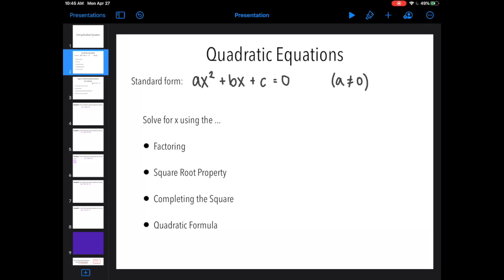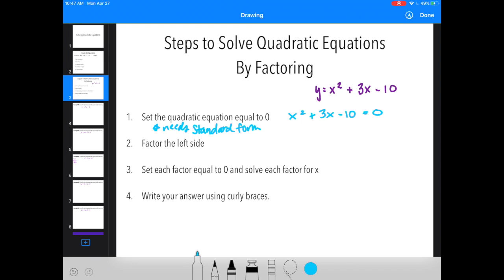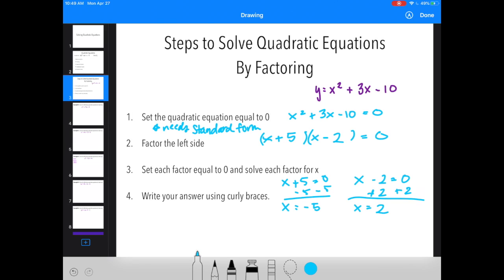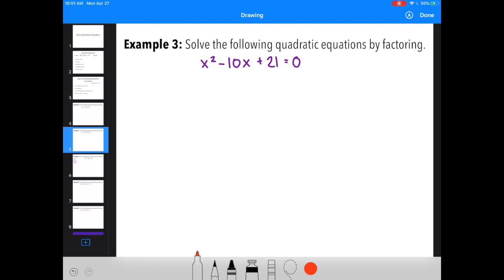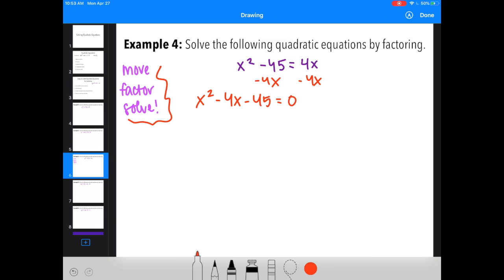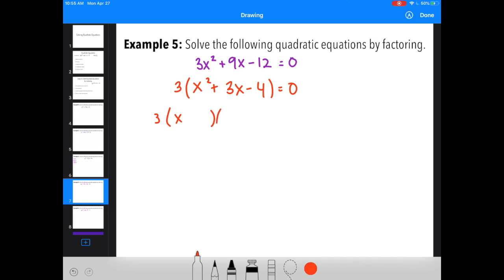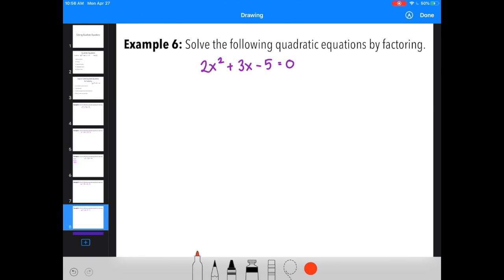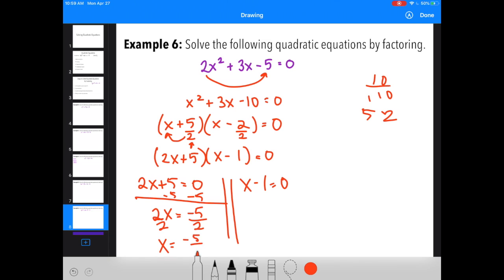Solving Quadratic Equations by Factoring Notes